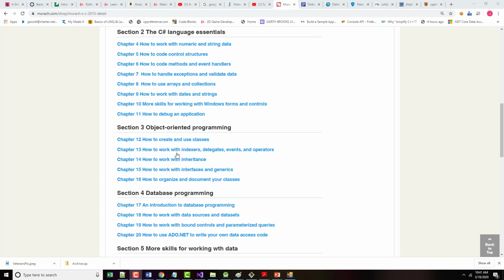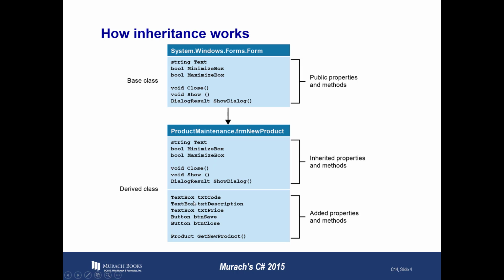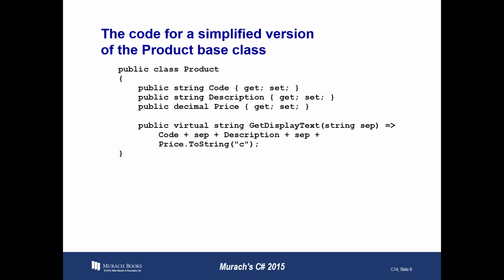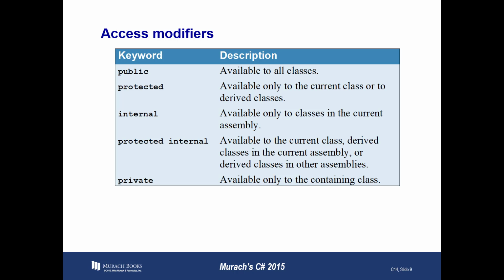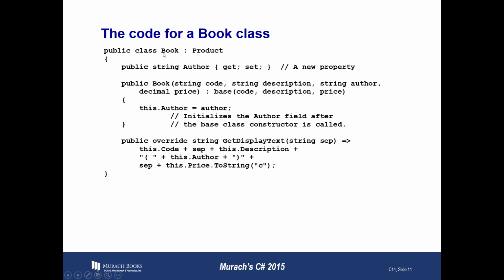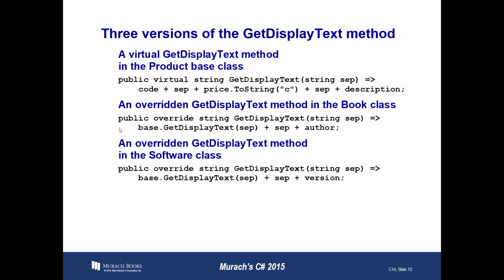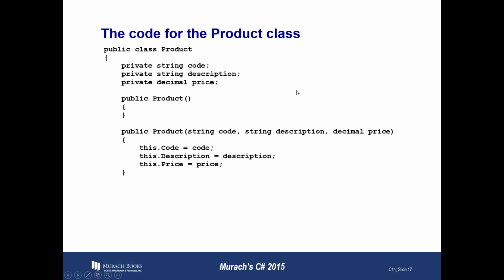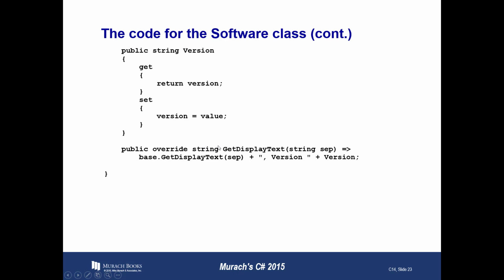AWD1100 - Chapter14 - Lecture - Part01 - 03-18-2020